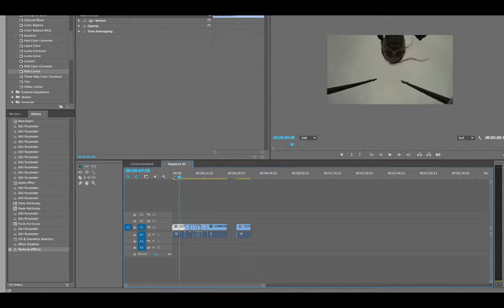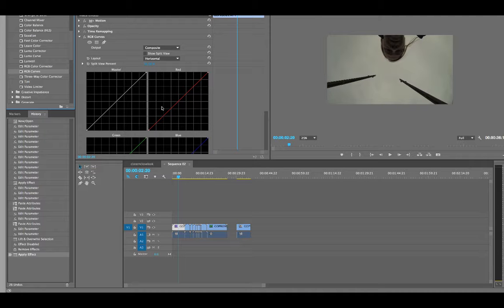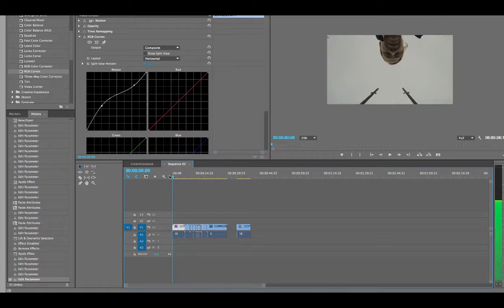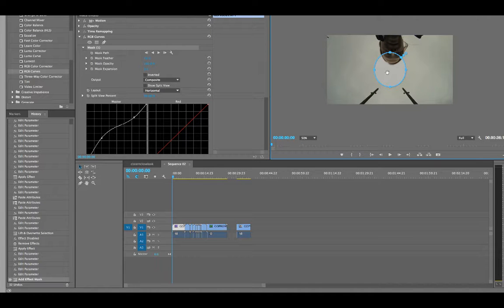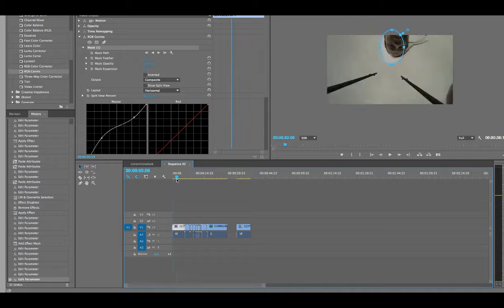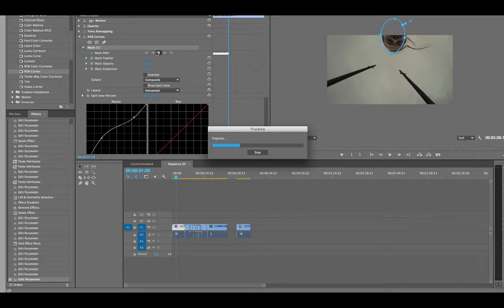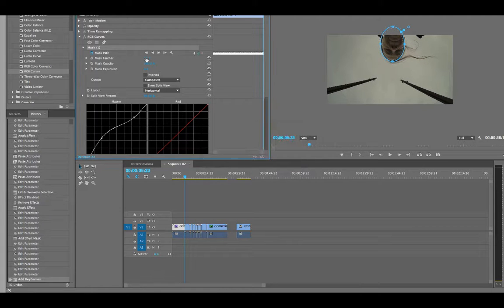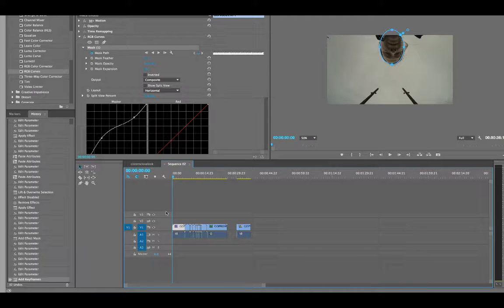EsslingersClasses using a tracking mask in Premiere Pro 2015